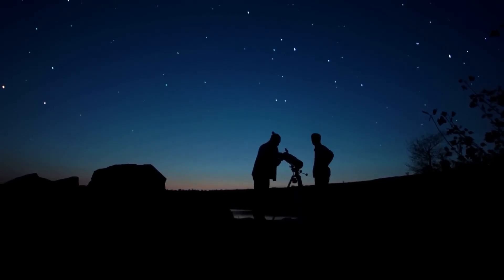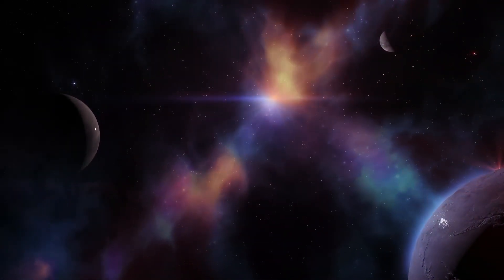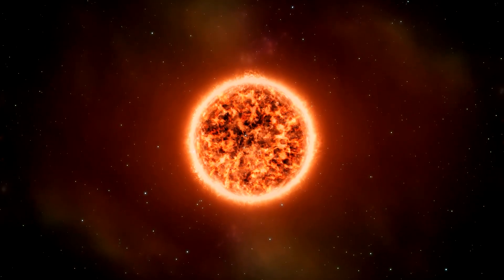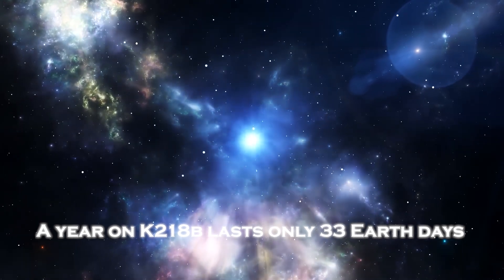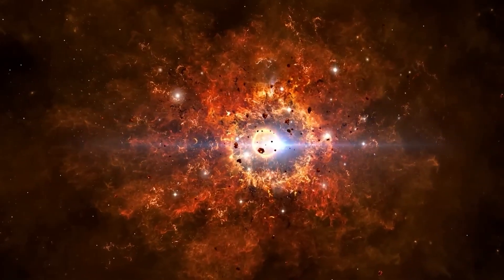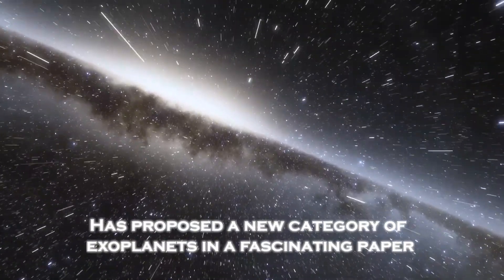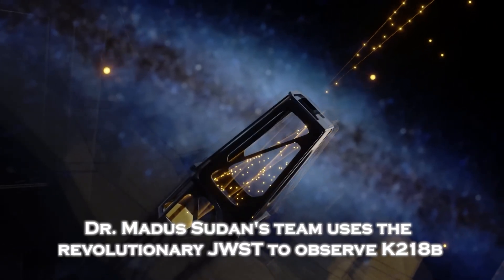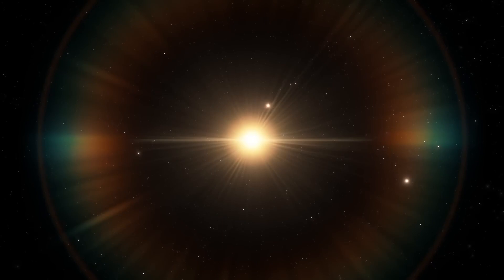James Webb Telescope Just Captured First Real Image of Exoplanet K2-18B